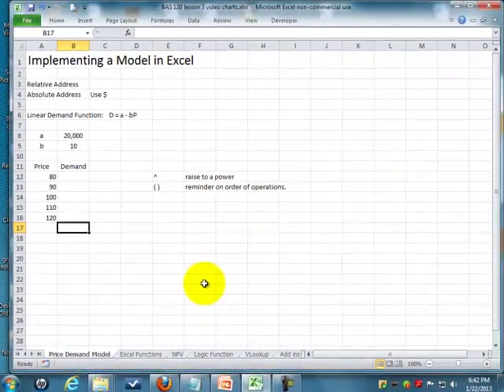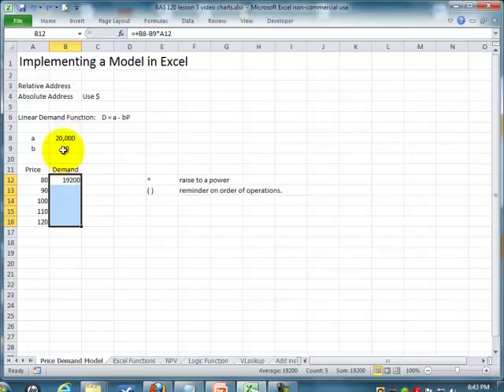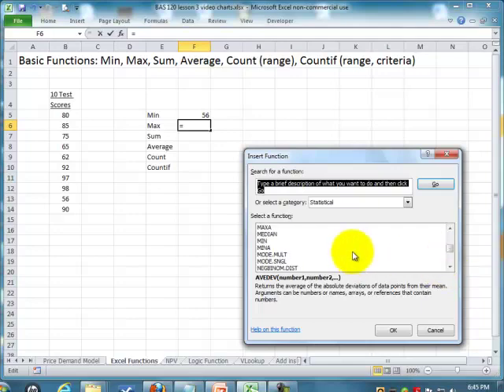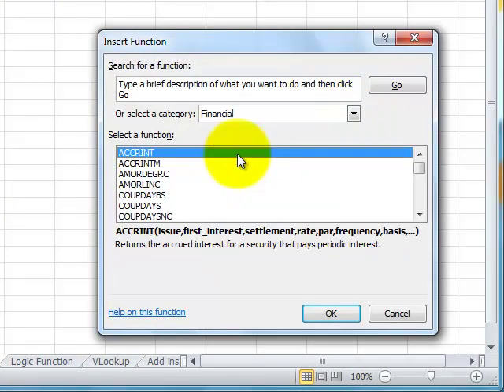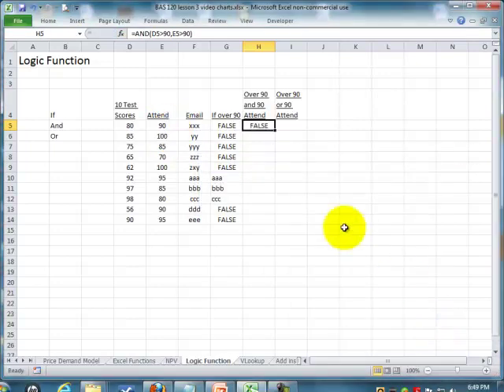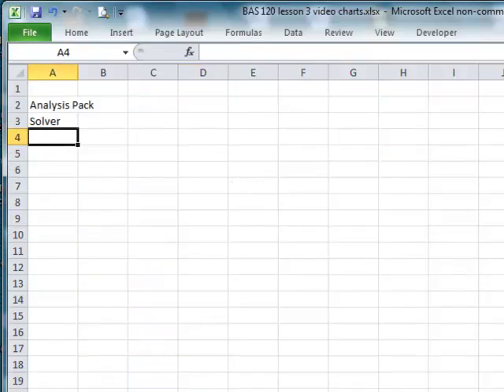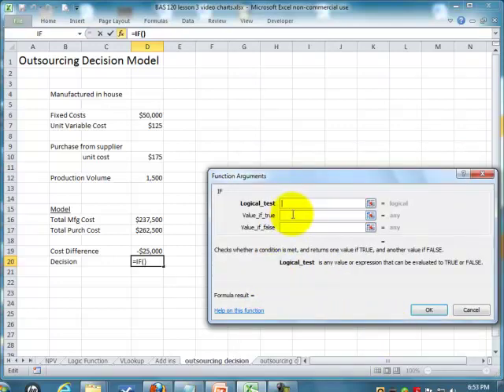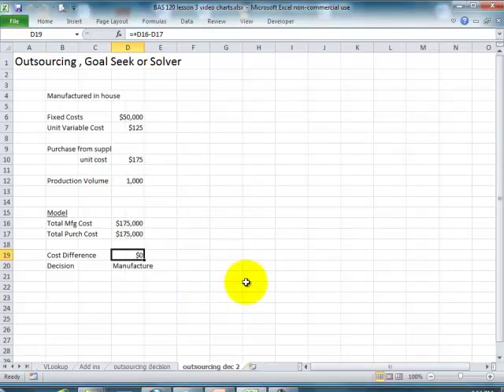BAS 120 Lesson 3 Basic Excel Functions